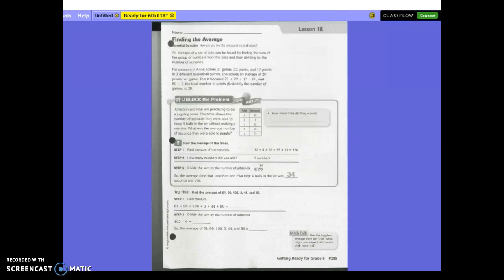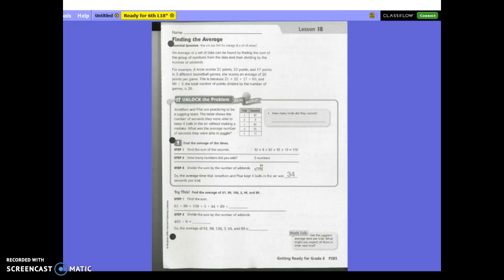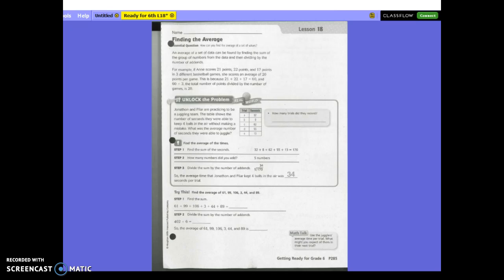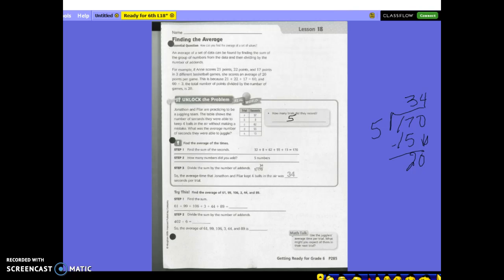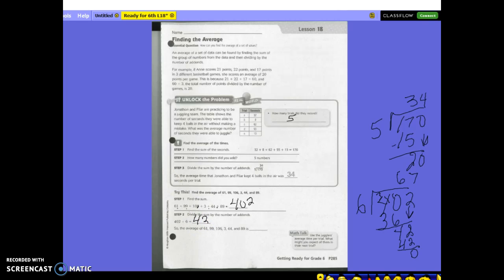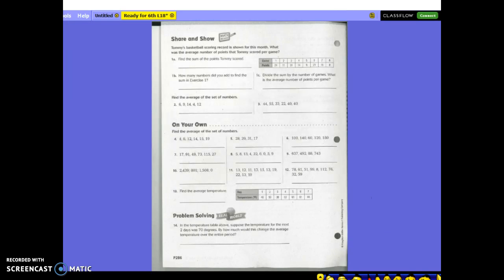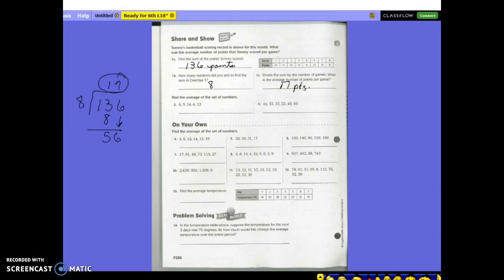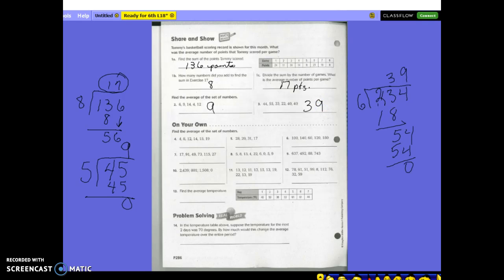Getting Ready For 6th Grade L 18